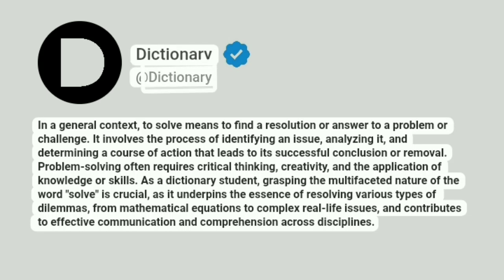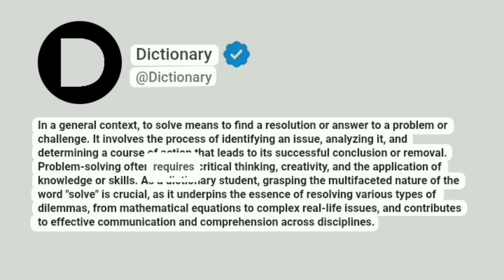Solve Meaning In English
In a general context, to solve means to find a resolution or answer to a problem or challenge. It involves the process of identifying an issue, analyzing it, and determining a course of action that leads to its successful conclusion or removal. Problem-solving often requires critical thinking, creativity, and the application of knowledge or skills. As a dictionary student, grasping the multifaceted nature of the word "solve" is crucial, as it underpins the essence of resolving various types of dilemmas, from mathematical equations to complex real-life issues, and contributes to effective communication and comprehension across disciplines.